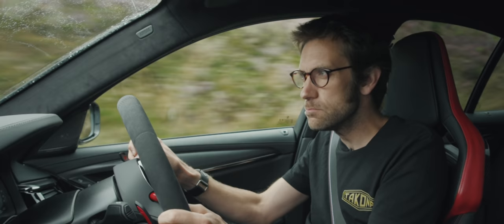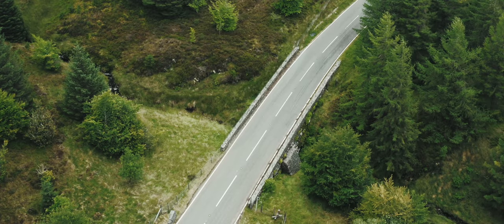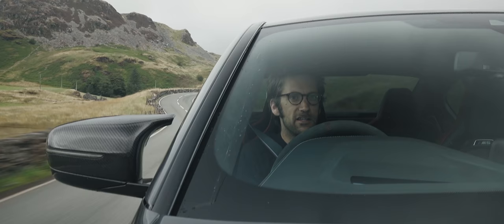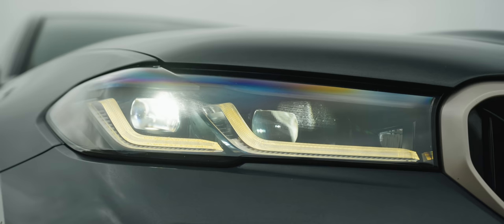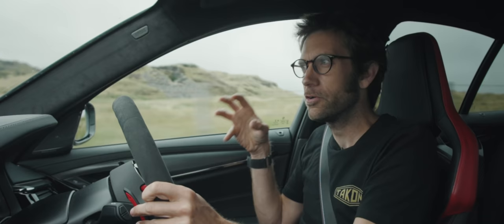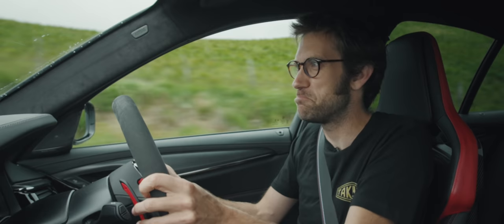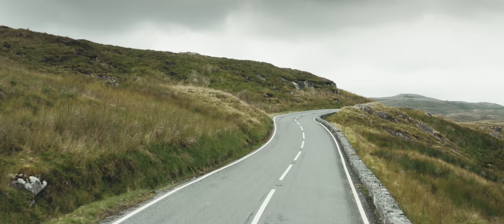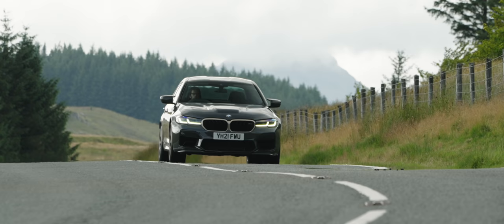The BMW Road Car That DESTROYS Supercars - CINEMATIC VERSION | Catchpole on Carfection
We've remastered our BMW M5 CS film in 21:9 ultra wide 4K to really show off how epic the scenery is in this film. Car car looks epic too. The BMW M5 CS is a mighty car that's so much more than it looks on the surface. Henry needs to get something off his chest about this supercar priced BMW...